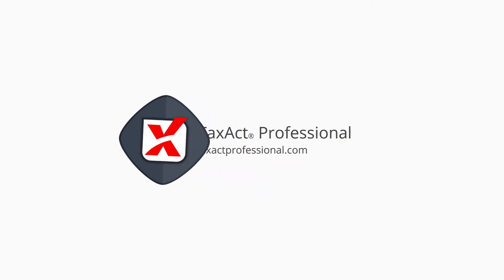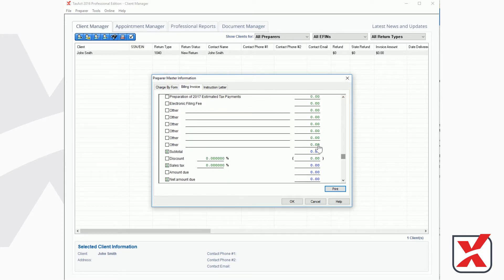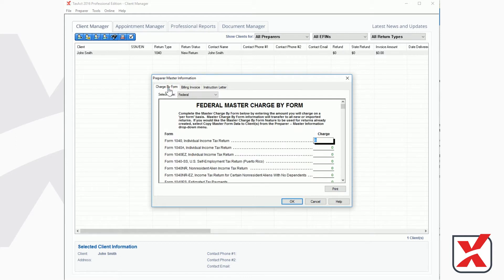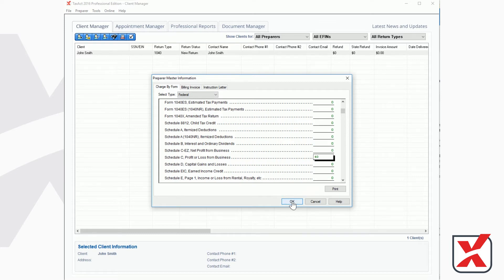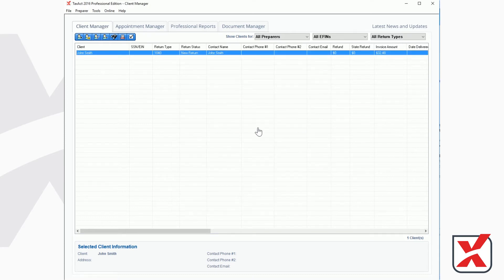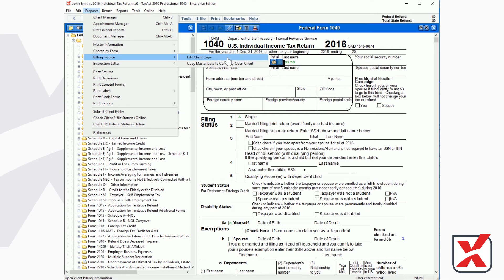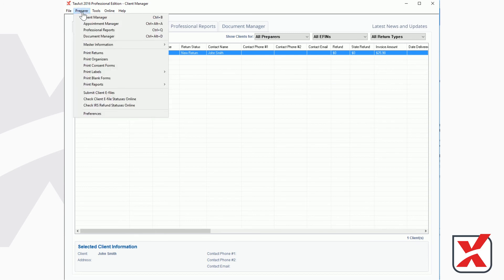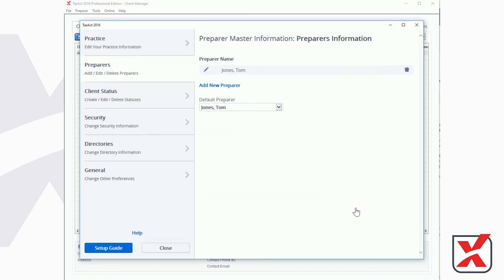TaxAct Professional | Setting Up Master Billing Info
Welcome to the TaxAct Professional Master Billing Training Video.  The TaxAct Professional software offers robust features that allow you to easily customize your billing invoicing for your tax firm.